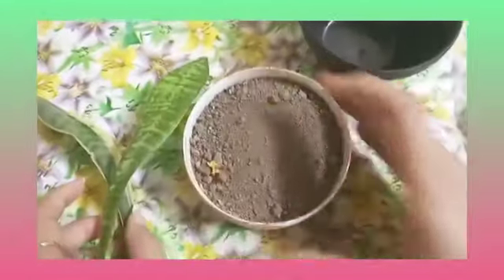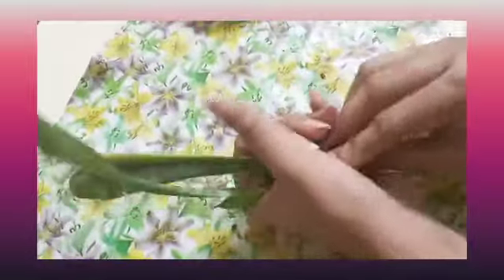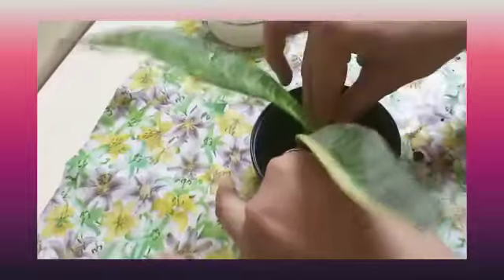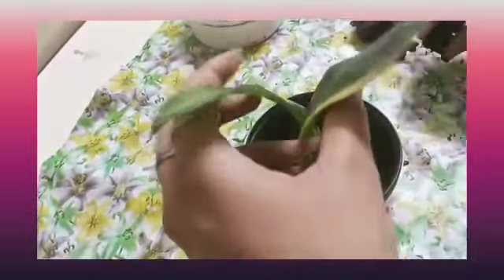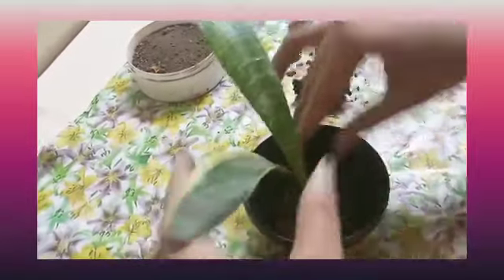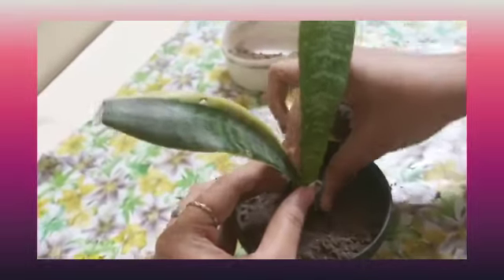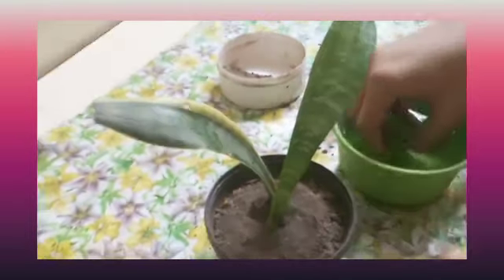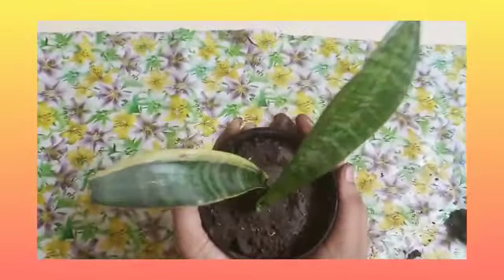Plantation#Planting and growing a snake plant#Indoor